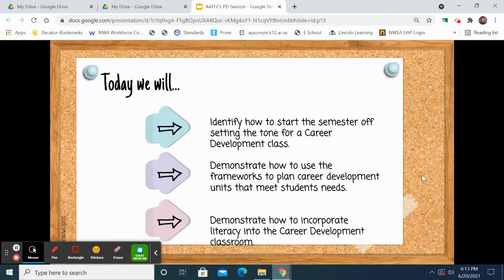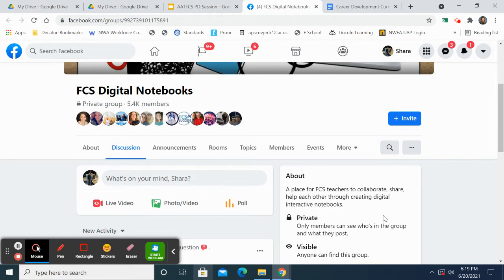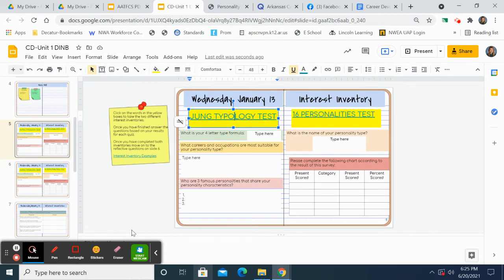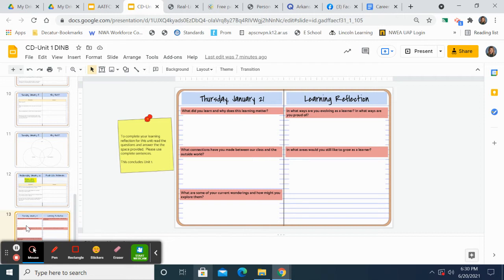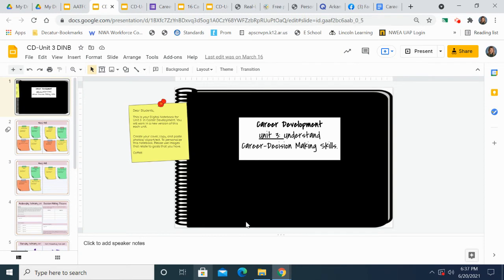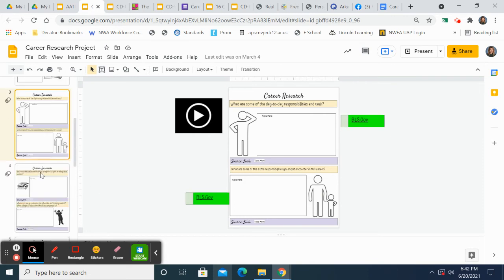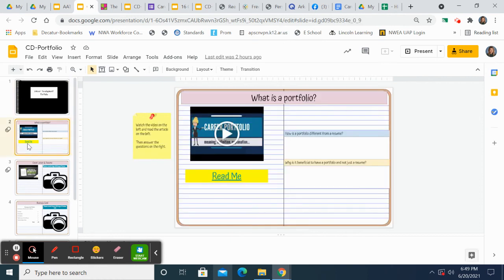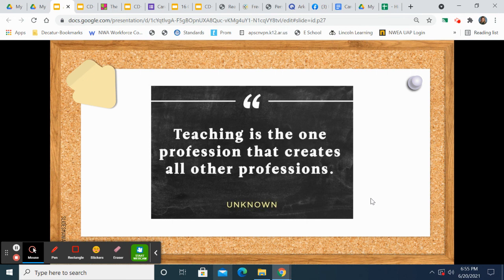AATFACS CAREER DEVELOPMENT